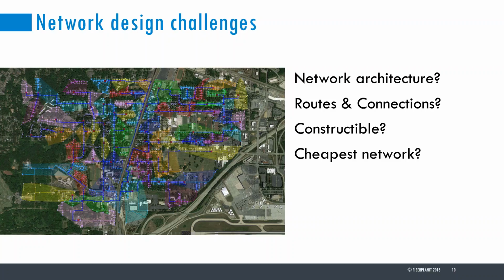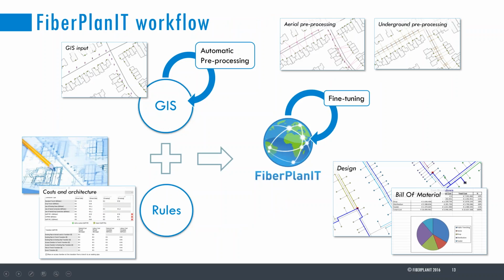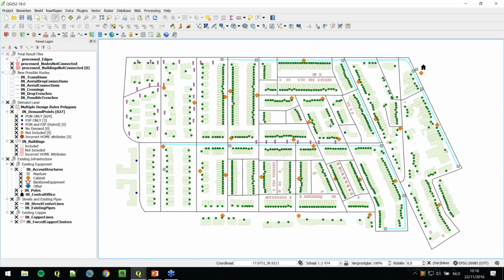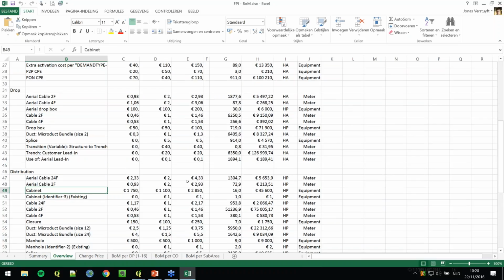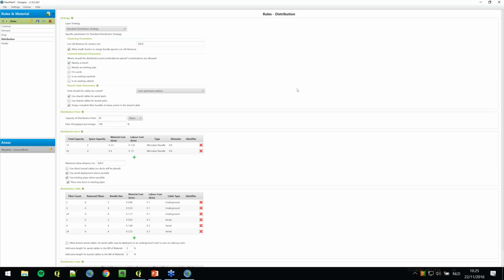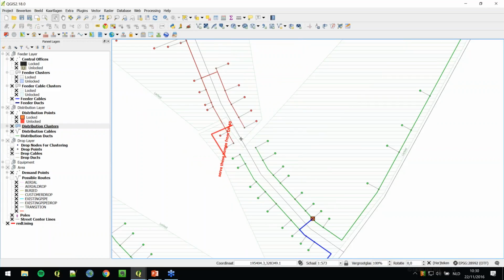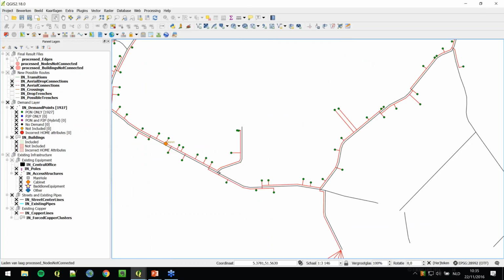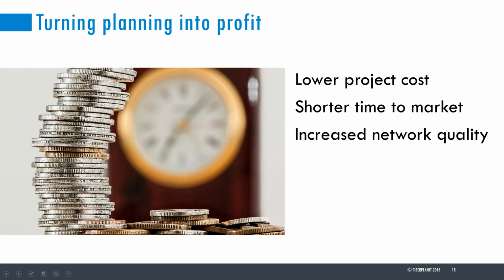Cut the costs of your FTTx project with the FiberPlanIT Designer (webinar 2016)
In this 1 hour webinar we tackle the challenges of network design in an FTTx project with Comsof Fiber Designer.